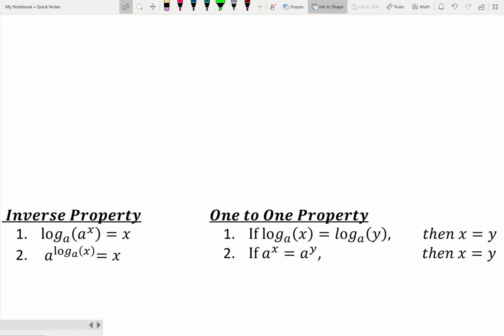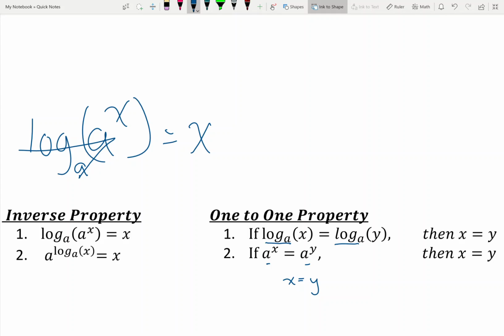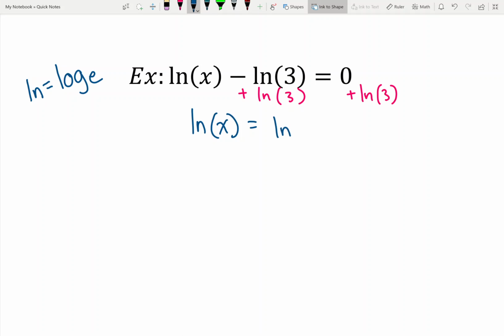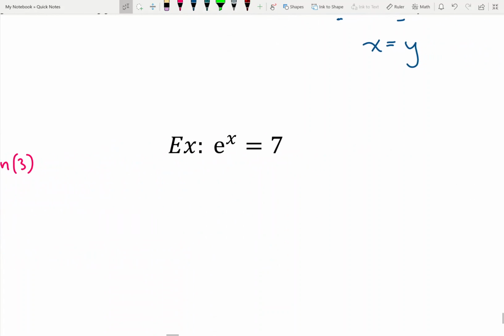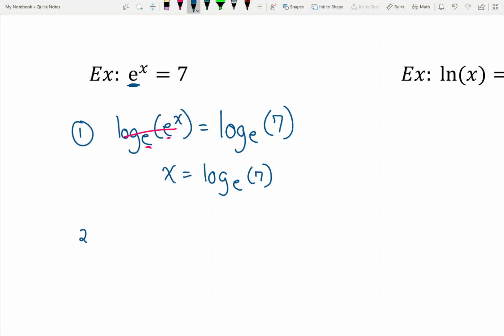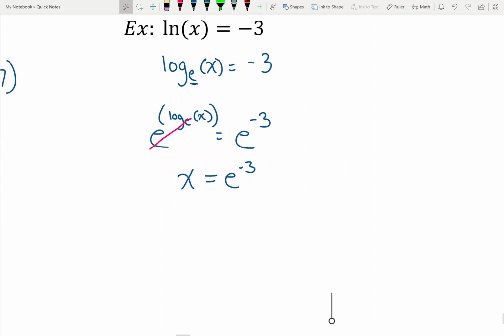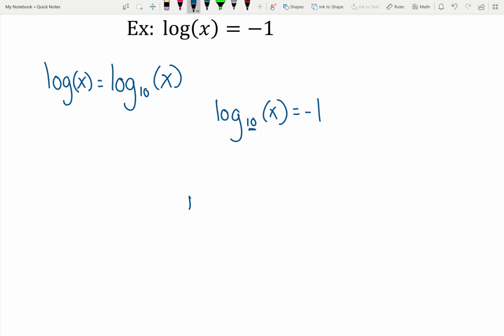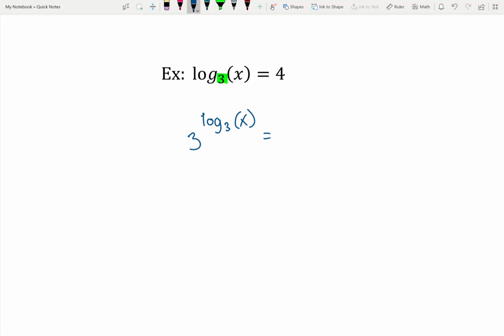Lehman MAT 172: Reviewing Inverse and One to One Properties of Logs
Using the one to one property  and Inverse property of logs to solve for unknown variables.